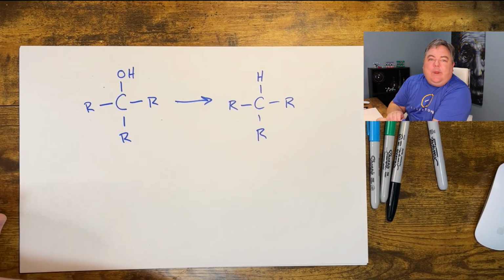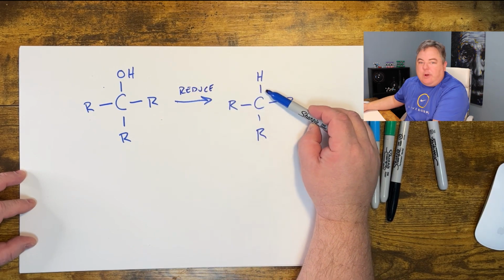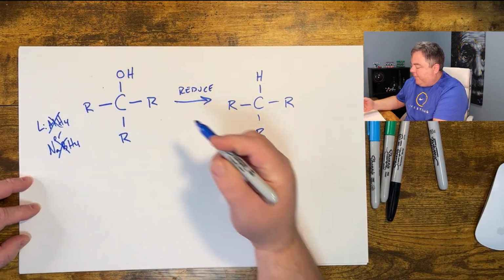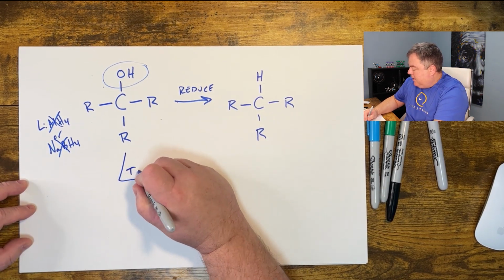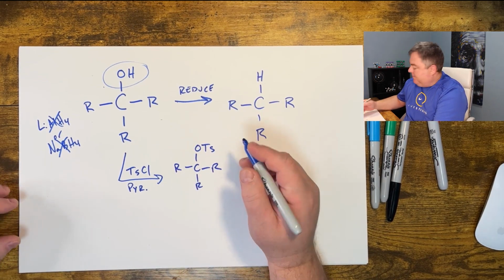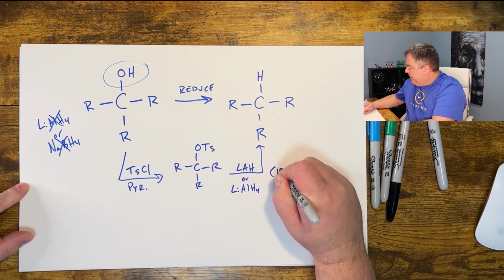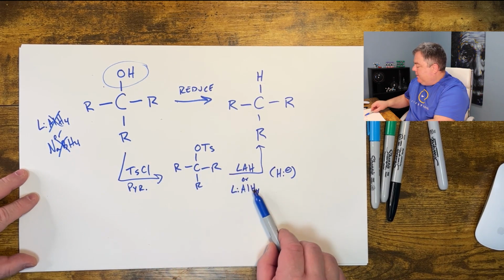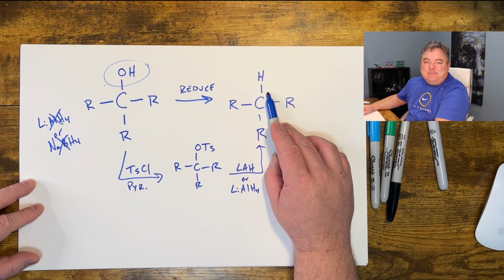Alcohol Reduction, Fast and Simple!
Quickly learn how an alcohol can be reduced to an alkane. I'm here to help tutor you in organic chemistry. Consider me your organic chemistry tutor. I can help you learn because I keep it simple.